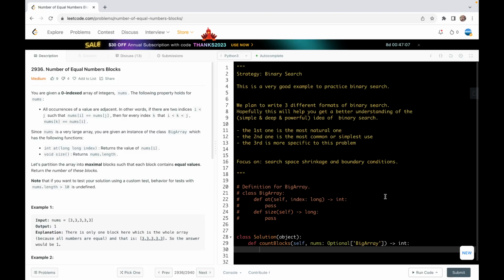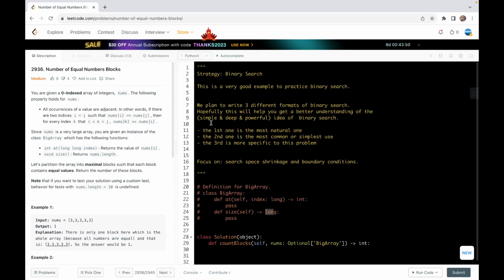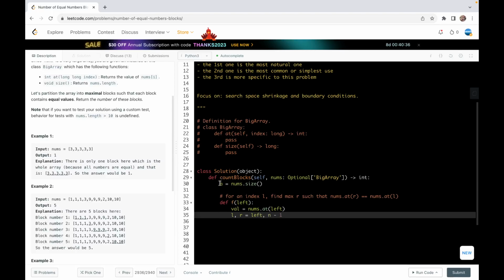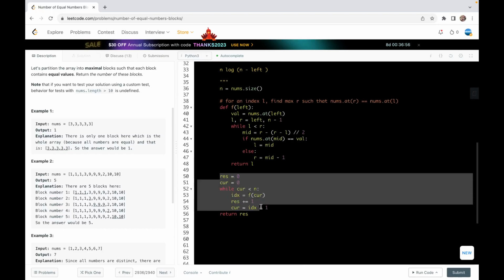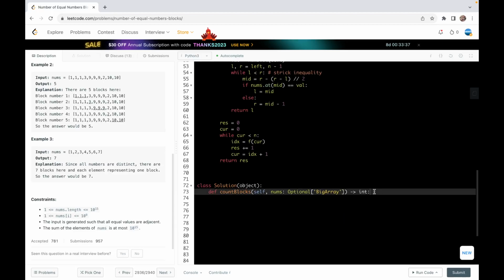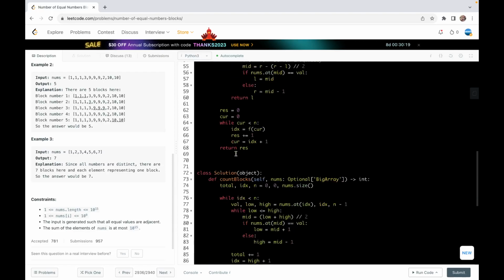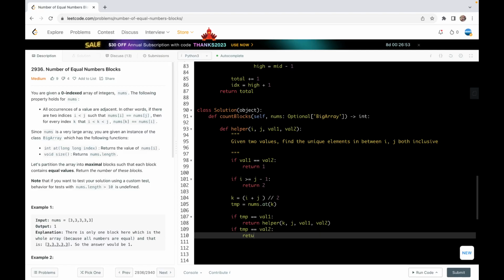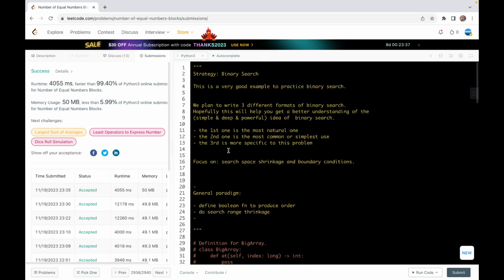leetcode 2936 Number of Equal Numbers Blocks binary search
Errata: The time complexity for f in version 1 is O of log(search_range_length) unit time. Therefore, no factor n multiplied in front each term. I enjoyed myself so much that I had unconsciously spoken of sort time complexity. More precisely, the "n" shall be understood as unit time for calling the "at" method.